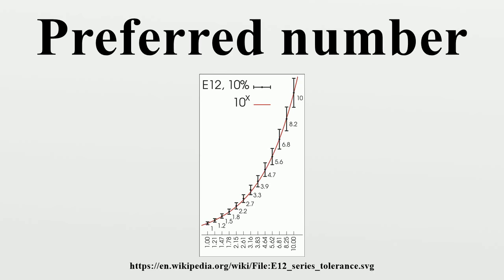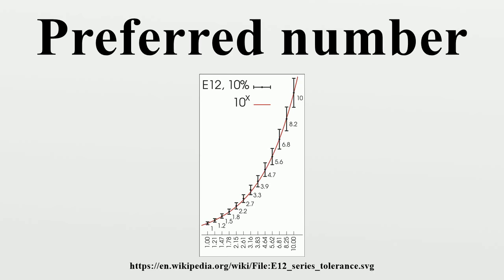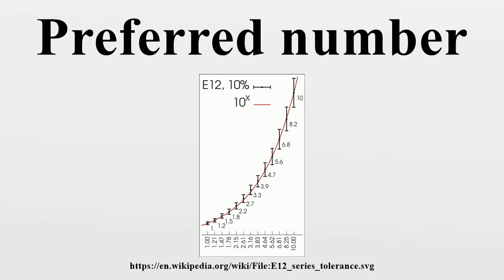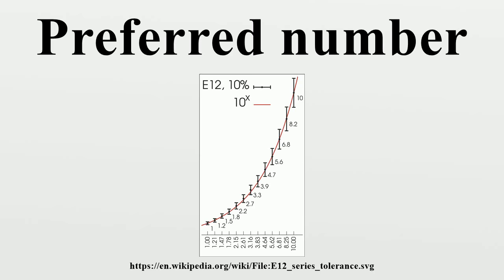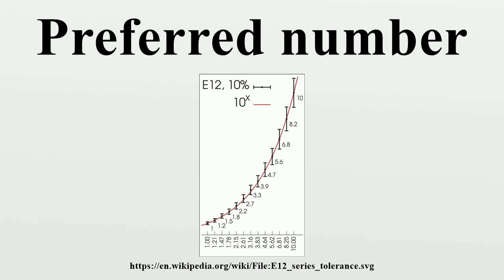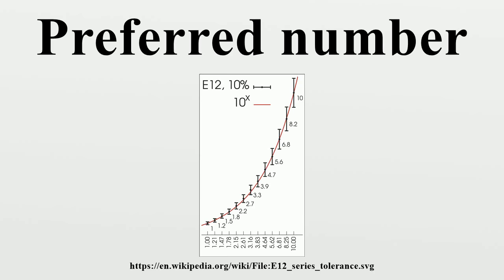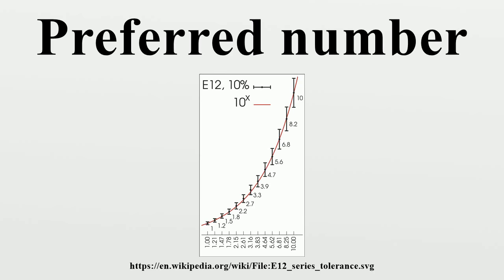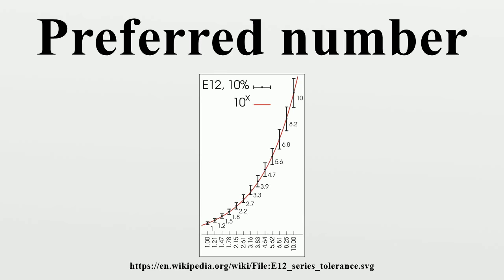Preferred number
In industrial design, preferred numbers (also called preferred values or preferred series) are standard guidelines for choosing exact product dimensions within a given set of constraints.Product developers must choose numerous lengths, distances, diameters, volumes, and other characteristic quantities.

Image-Copyright-Info
Author-Info:   Anders Andersson

Image-Copyright-Info